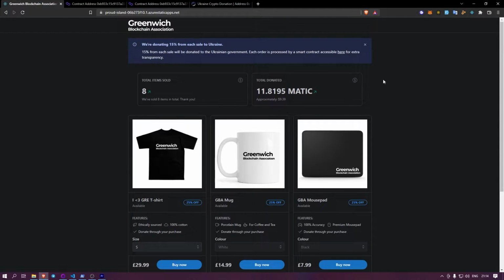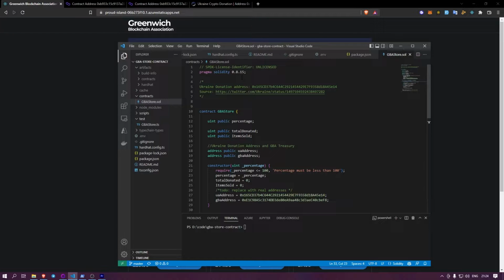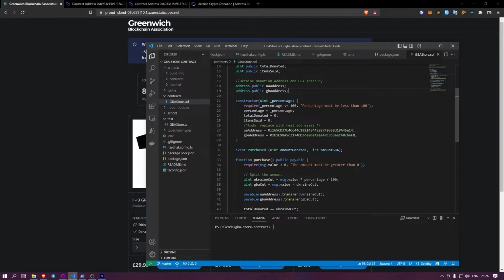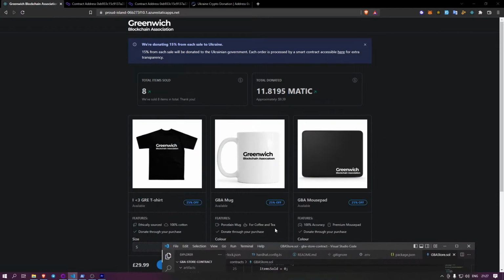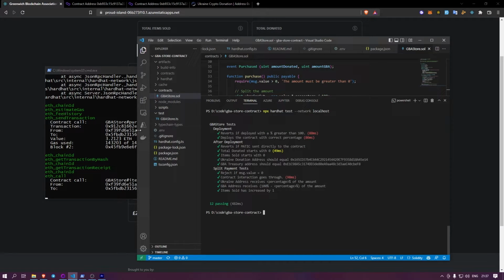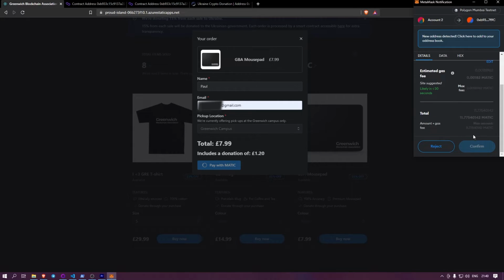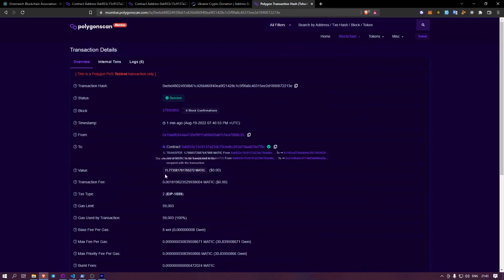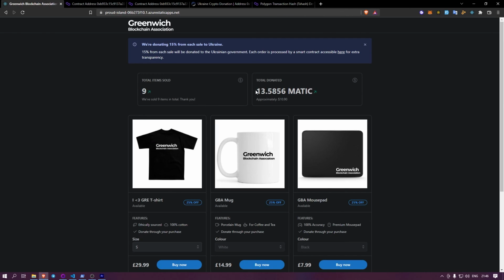Greenwich Blockchain Store - Polygon BUIDL IT 2022 Project Showcase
A storefront for my Blockchain university group which I've built for Polygon BUIDL 2022. Each sale is going through a smart contract which distributes the funds between the treasury and the donation address.

Technologies used: React, Solidity, Azure Static Web Apps

Chapters:

00:00 Introduction
1:12 Contract Overwiew & Unit Tests
4:50 Placing a sample order
6:31 What happens on the Blockchain?